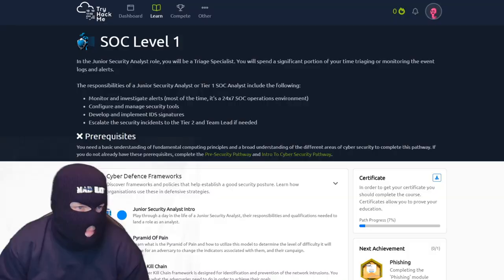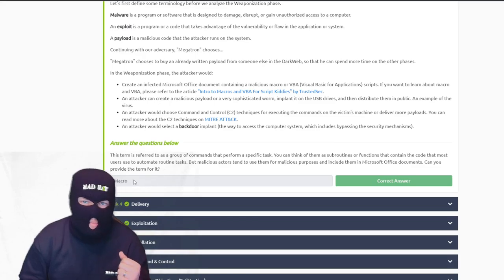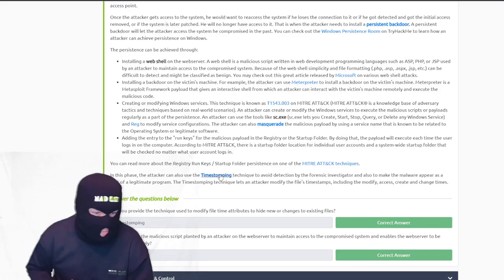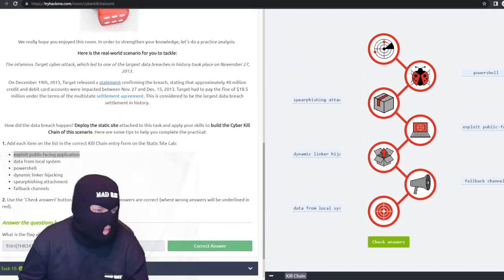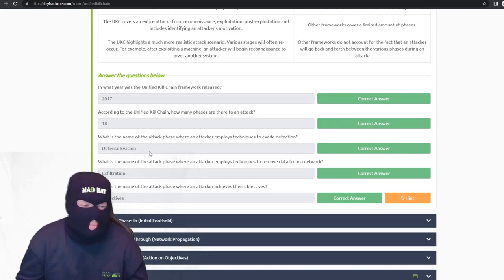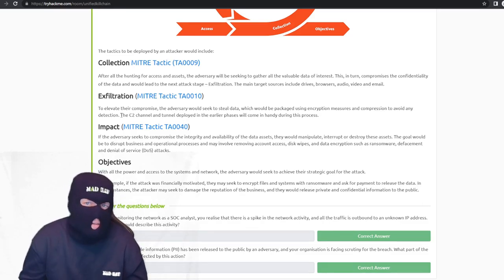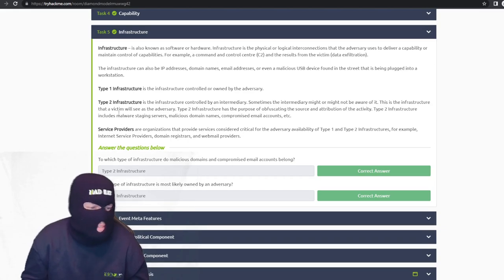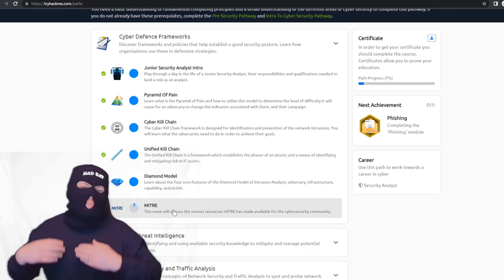SOC Level 1 Security Analyst Cyber Kill Chain - Unified Kill Chain - Diamond Model TryHackMe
Ever wondered what the SOC Level 1 Analyst TryHackMe module is like? Is it living up to the expectation? Well... Let's find out!

soc level 1 analyst tryhackme intro
soc level 1 analyst tryhackme cyber kill chain
soc level 1 analyst tryhackme unified kill chain
soc level 1 analyst tryhackme diamond model
a day in the life of a soc analyst
guide to become a soc analyst
real soc analyst experience

 • Take It Easy – MB...

🎵 Track Info:

Title: Take It Easy by MBB